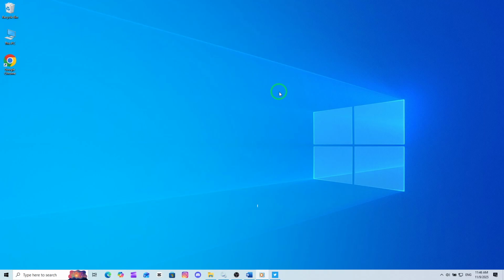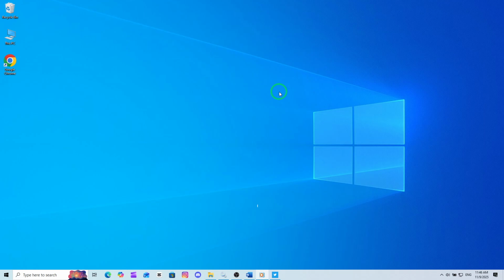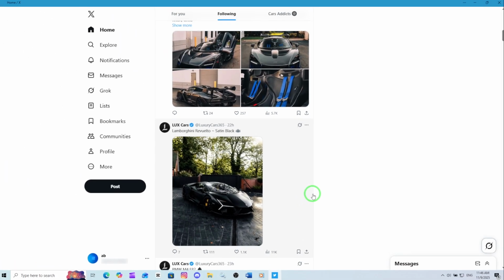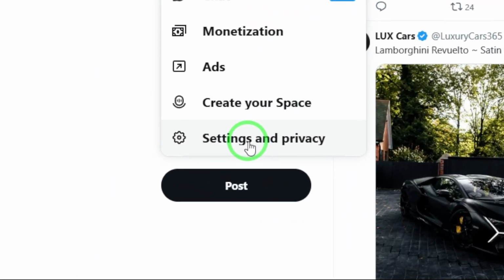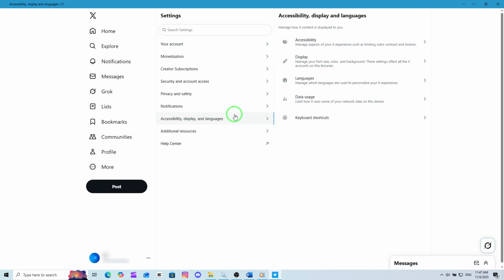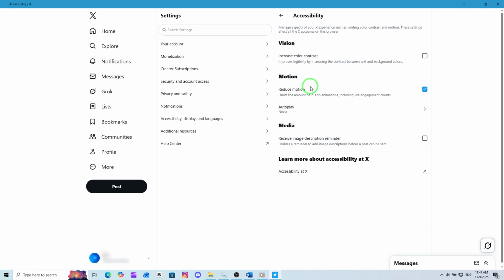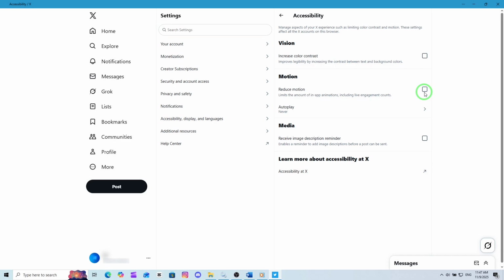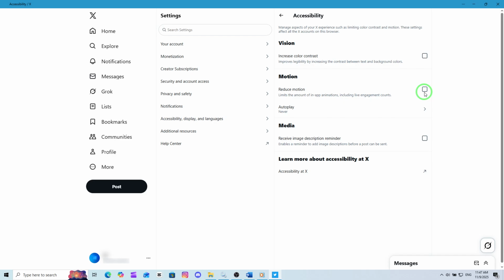How To Increase Motion On X (Twitter) App On PC (New Update)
Learn how to increase motion on the X (Twitter) app on PC with the latest update. This quick tutorial shows you exactly where to find the settings that control app animations and motion effects. Follow these simple steps to enhance your experience and make your timeline feel more dynamic.

1. Open the app

2. From the main menu, click More

3. Select Settings and privacy

4. Then Accessibility, display, and languages, click Accessibility

5. Uncheck Reduce motion-
Timeline:
00:00 Start
00:12 How to do it
01:05 End